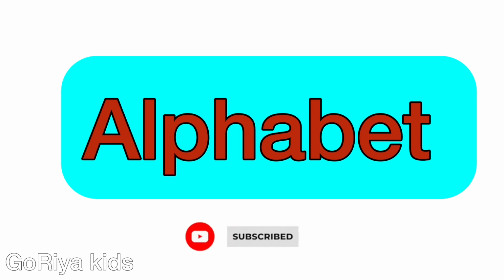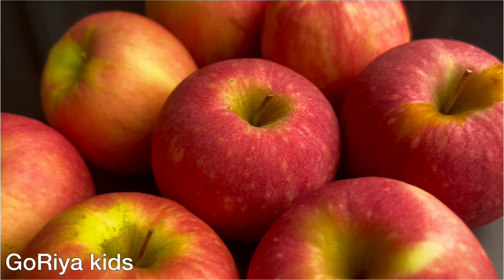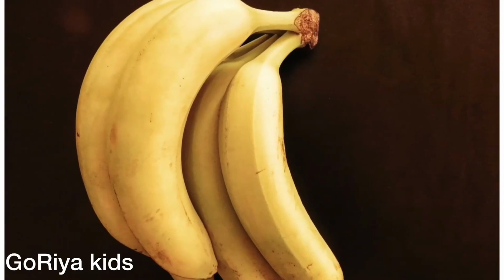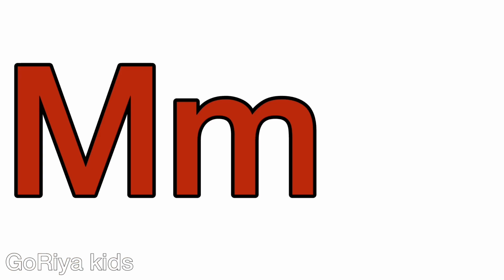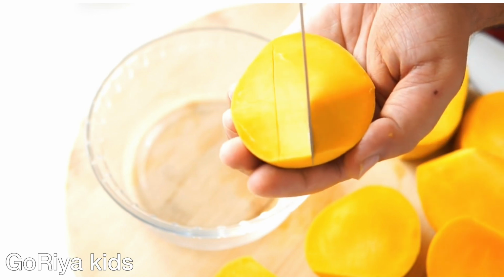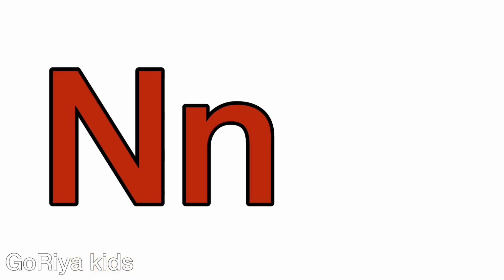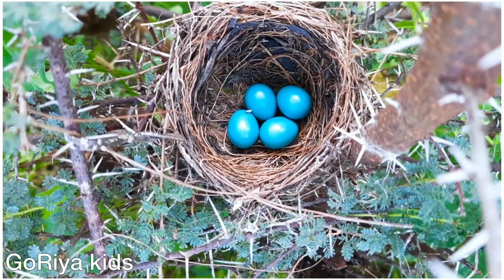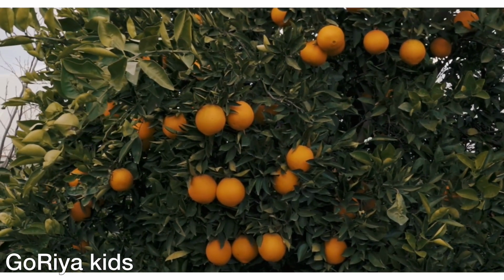Alphabet a to z | kids learning video | abcd for preschool kids | a for apple b for banana